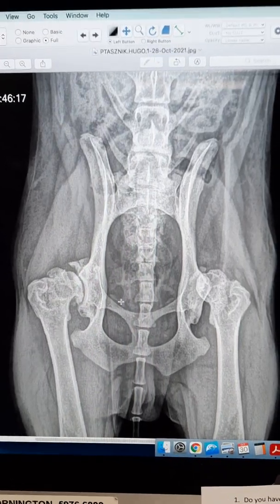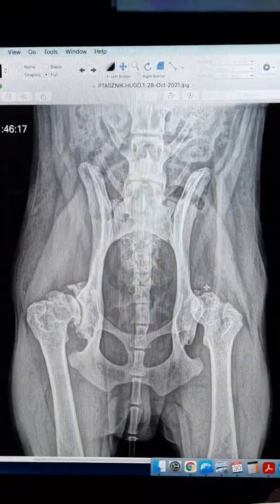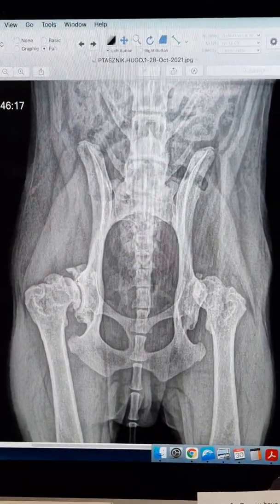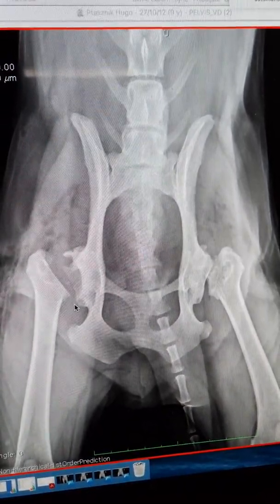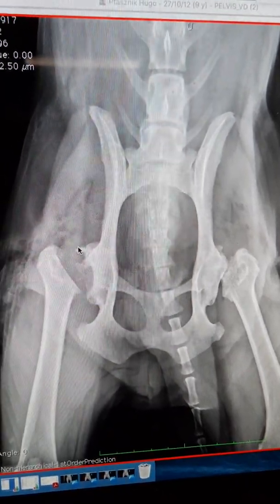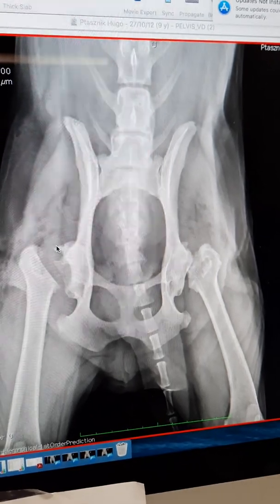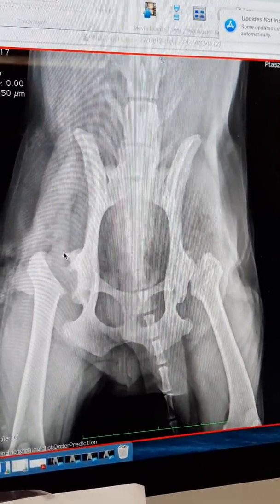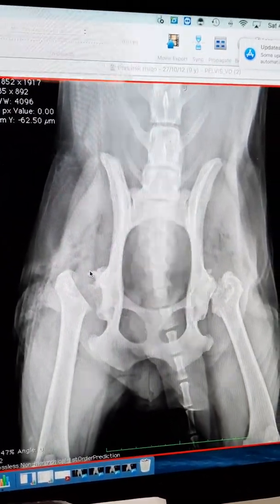Follow-up on the Femoral Head and Neck Excision (FHNE) surgery livestreamed on 29th Oct 2021.